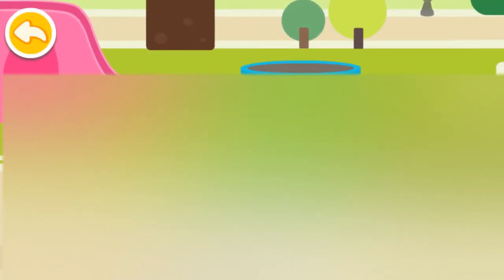Menyebrang jalan bayi panda | Permainan